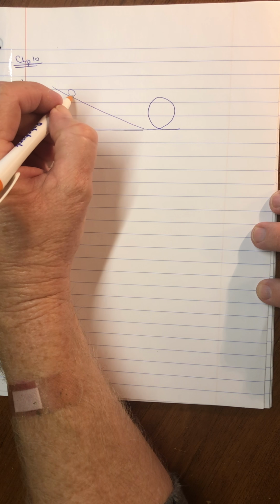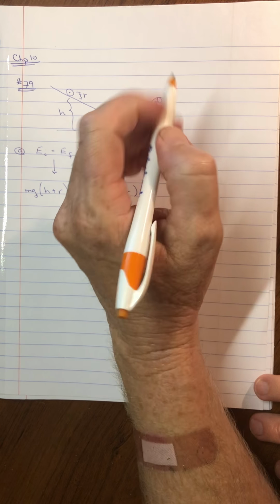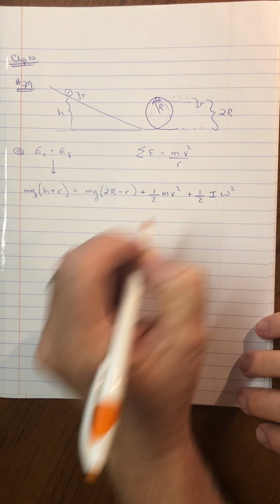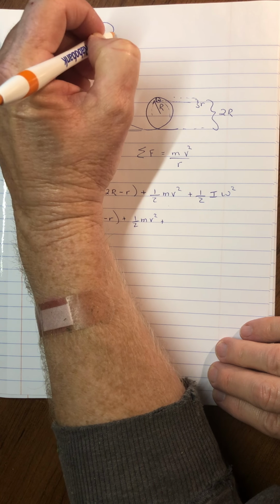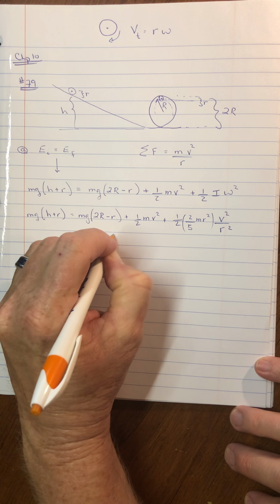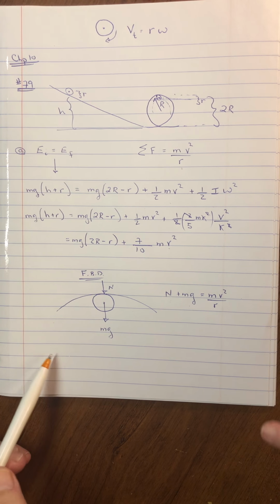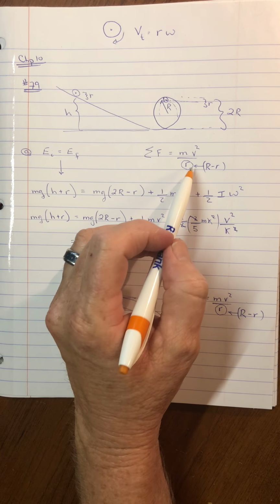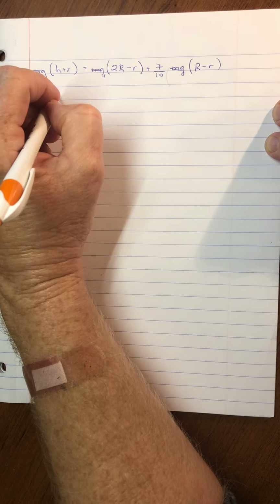physics 121 Chapter 10 problem 79